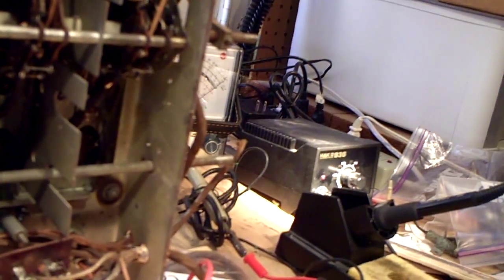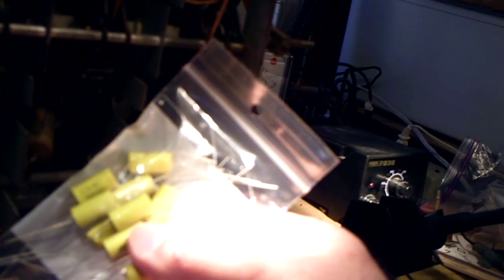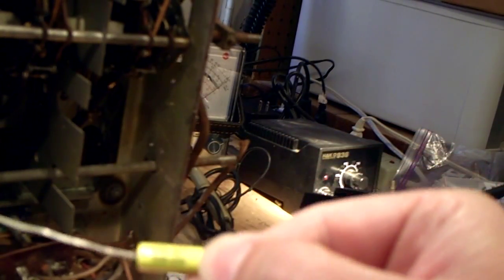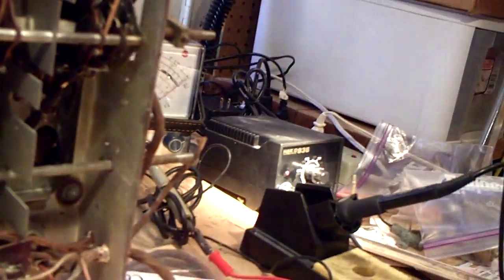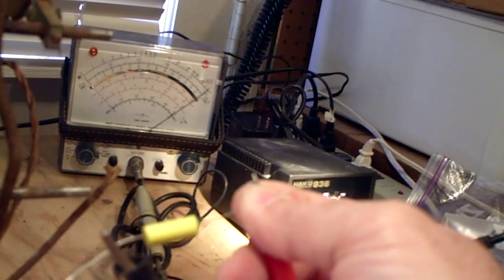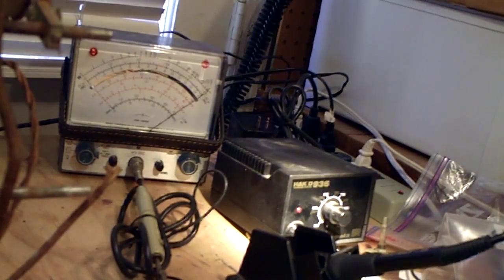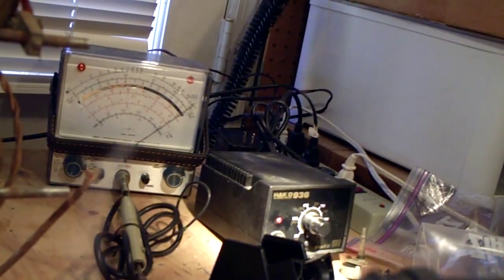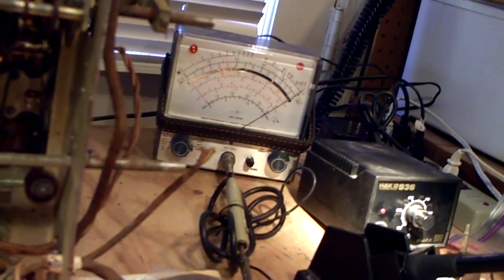Part 2 Capacitor Replacement. antique Radio. (please note: this is part 2 of 4)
Capacitor replacement in an antique radio.
Test those new caps before installing them.  I use Metalized Polyester Film capacitors from justradios.com as replacements for the old tubular  paper caps..